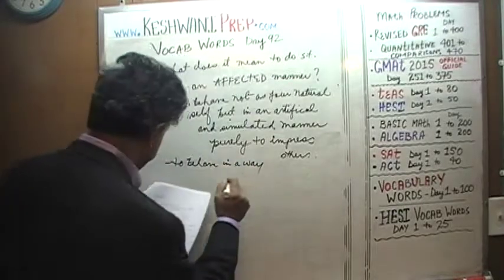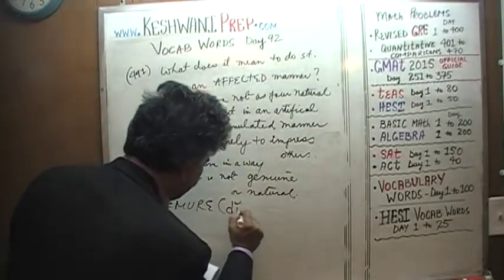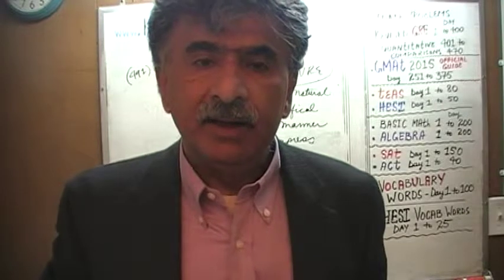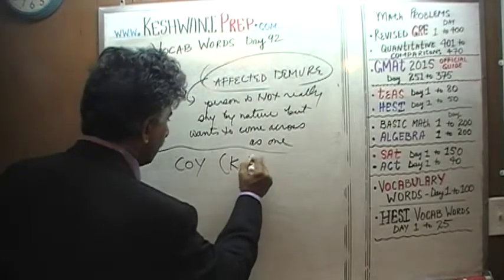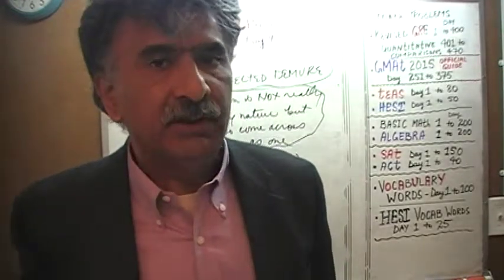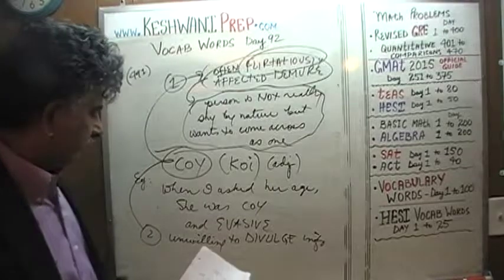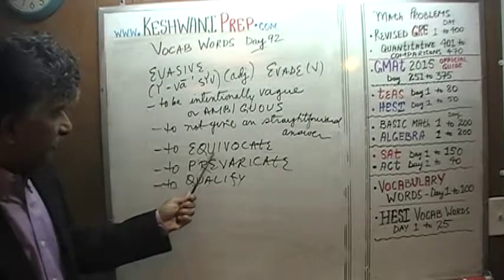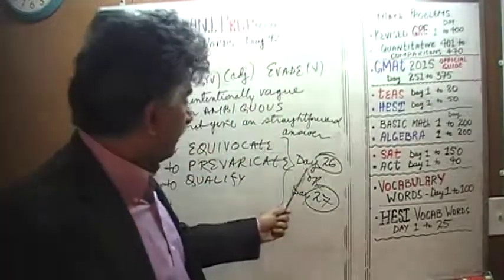Vocabulary Words, Day 92, Online Prep Tutor, GRE, GMAT, TEAS, HESI, SAT, ACT, TOEFL and IELTS